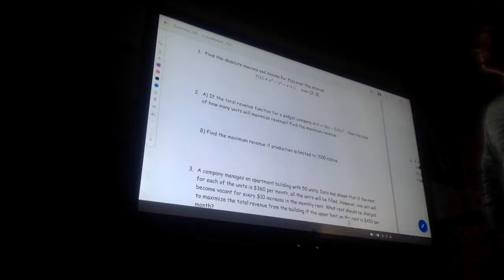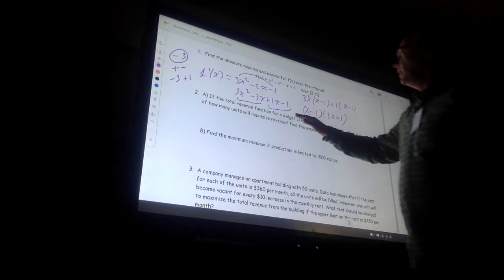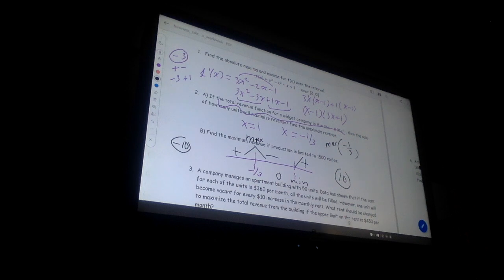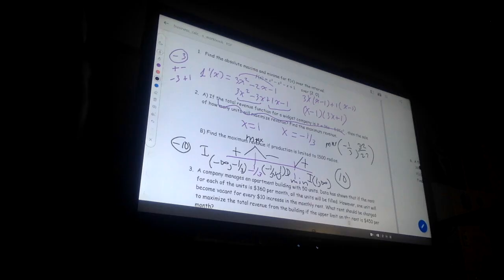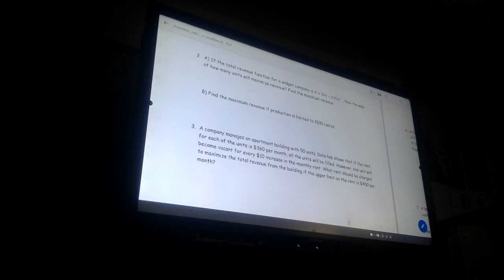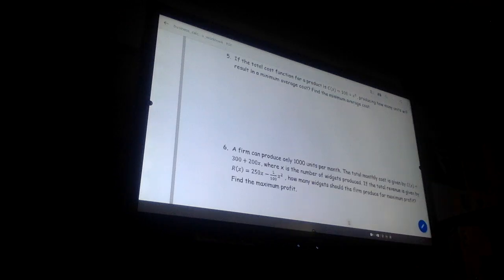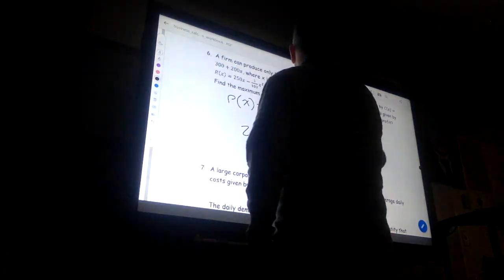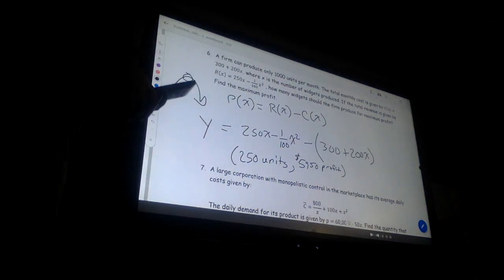bus calc Nov 13